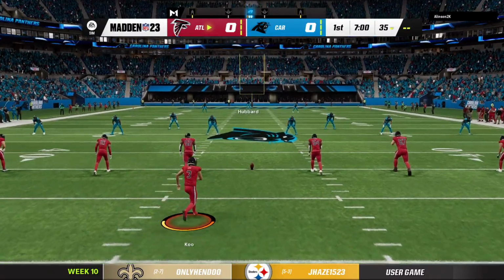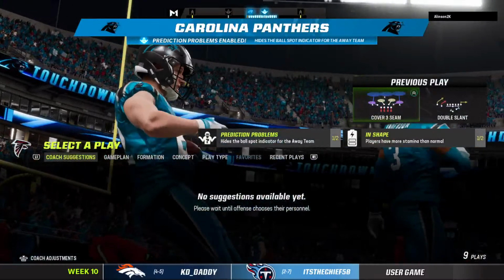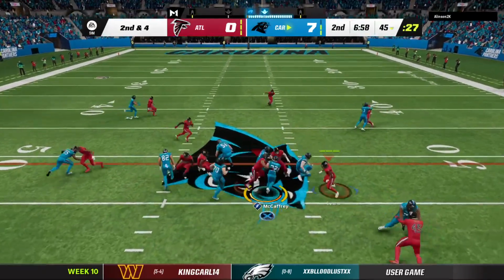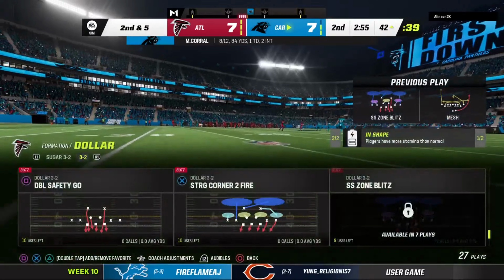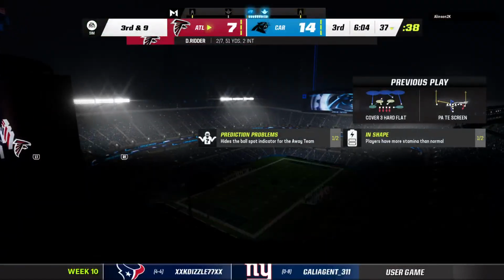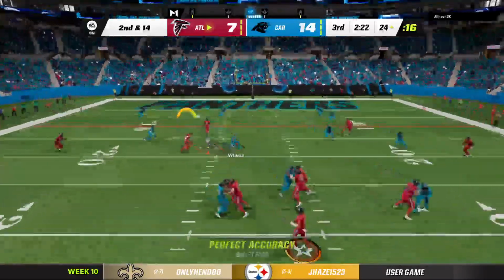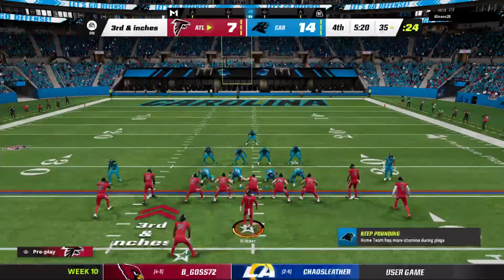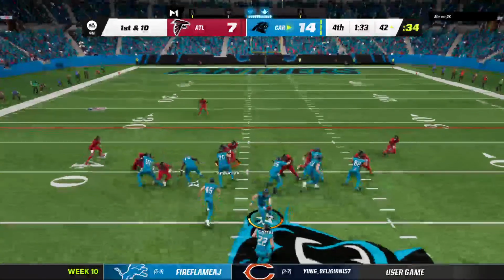MU S1 w10 Falcons @ Panthers